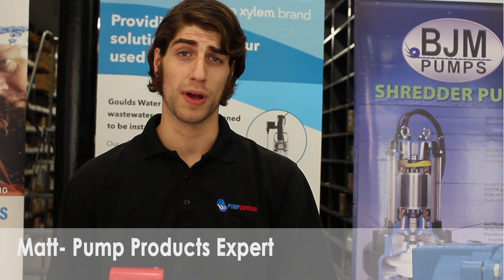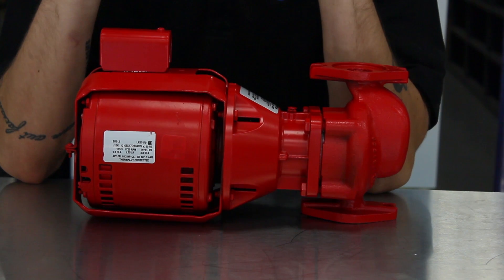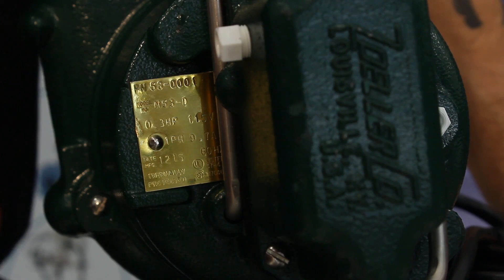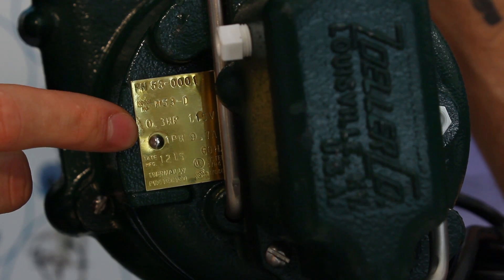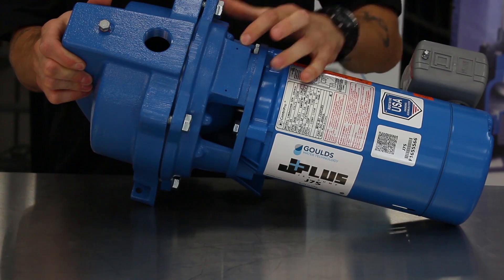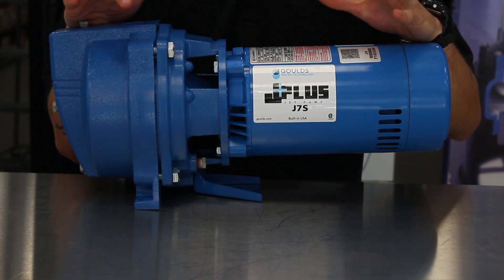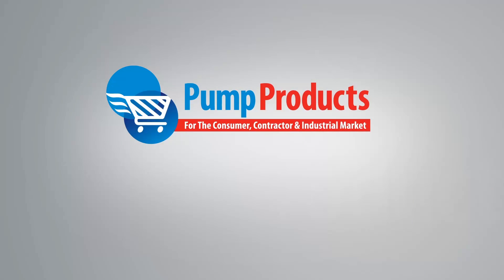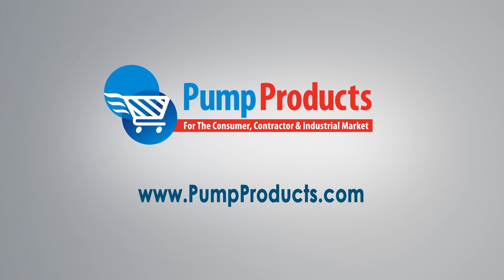How To Use Pump Tags to Identify Your Pump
This video demonstrates how to use pump tags to gather the necessary information to find out what type of pump you have. Pump tags will give you basic information such as the manufacturer, model number, horsepower and voltage. This information is absolutely critical if you need to replace a damaged pump. If the pump tag is degraded or illegible, try calling the experts at Pump Products at 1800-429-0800 for assistance.